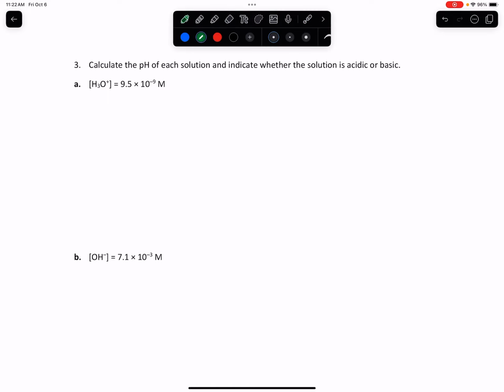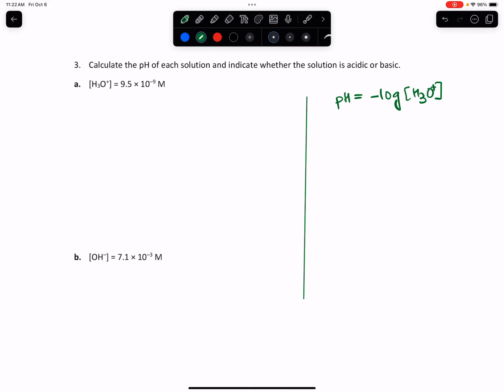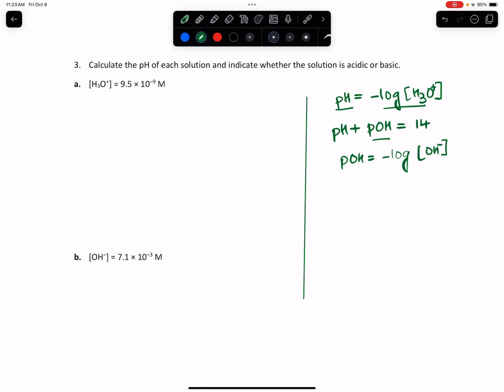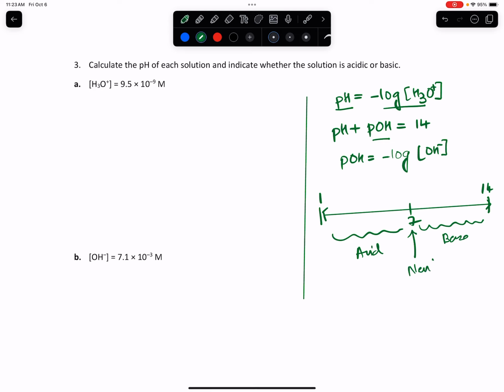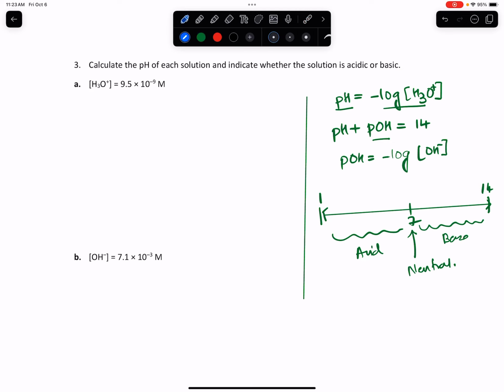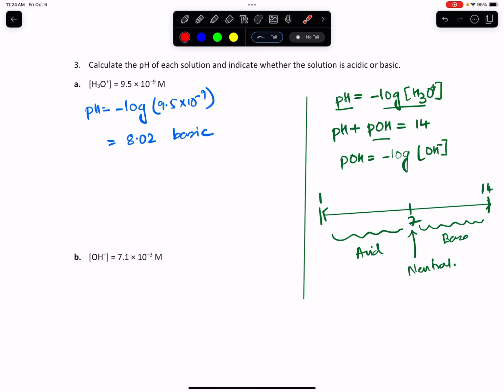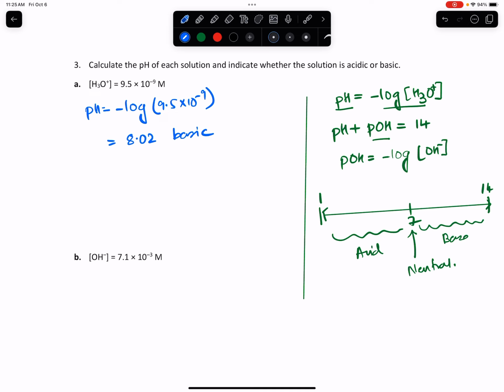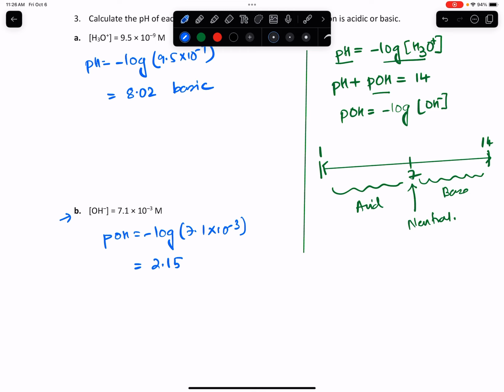How to calculate the pH from hydronium or hydroxide ion concentrations